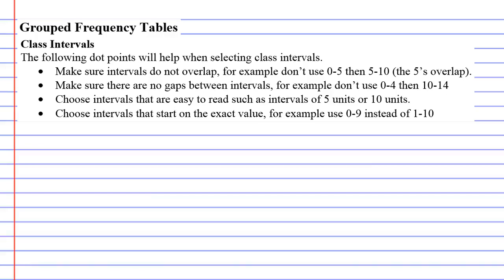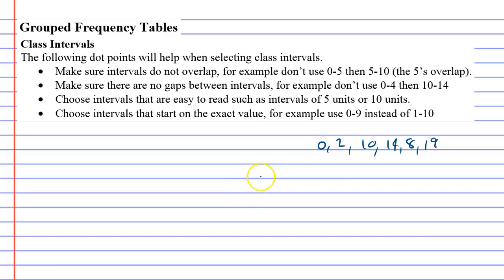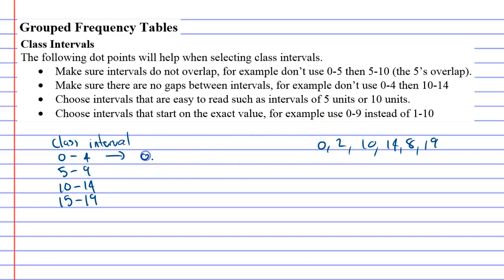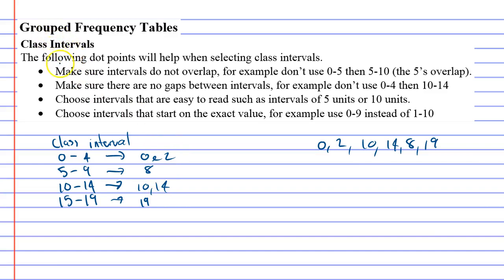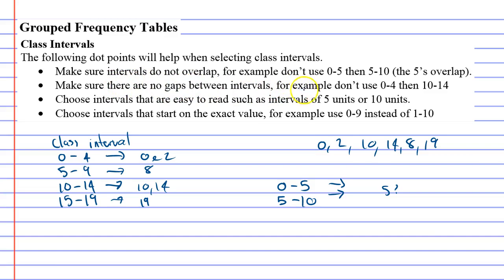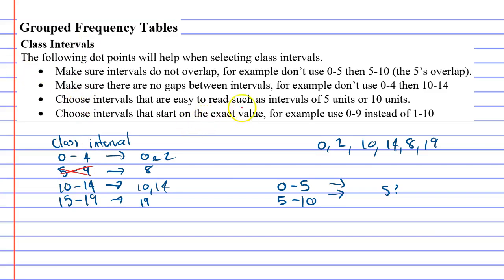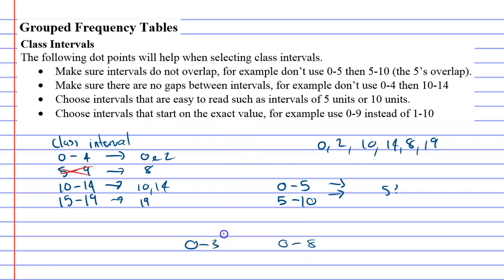7D Grouped Frequency Tables Part 1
Explains what class intervals are and gives some rules to follow when selecting class intervals.